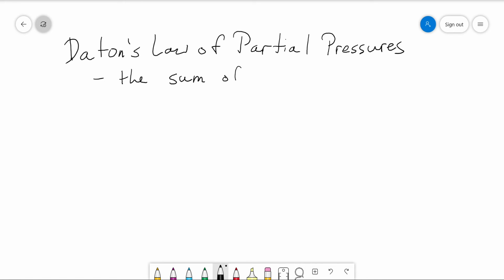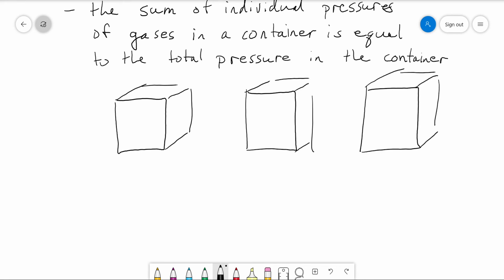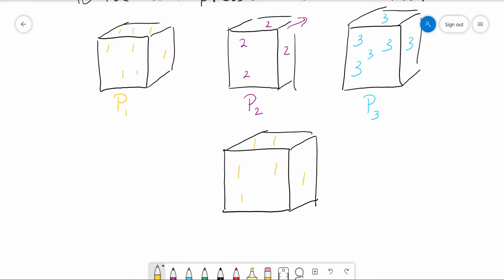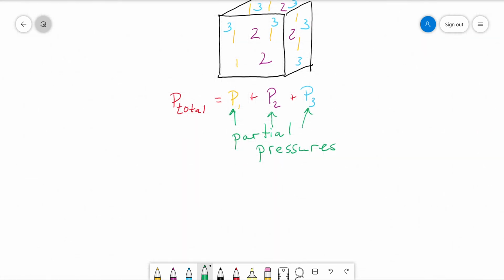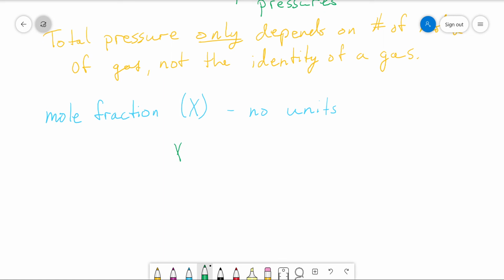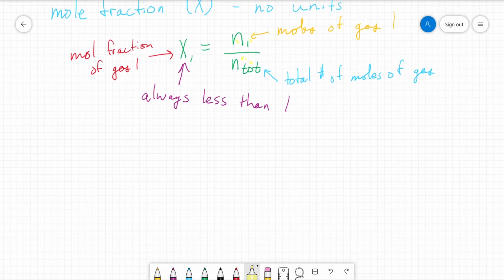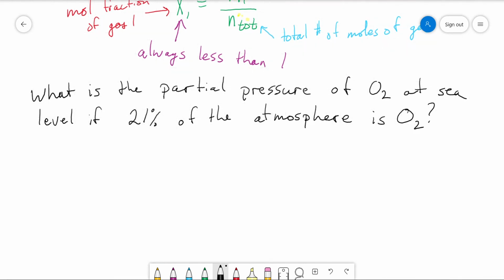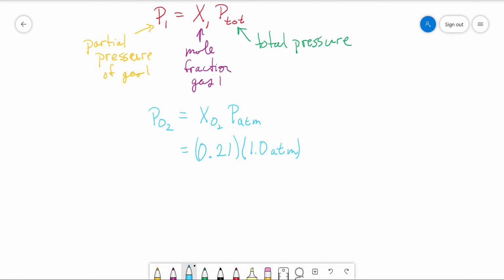Dalton's Law of Partial Pressures (Chapter 6)